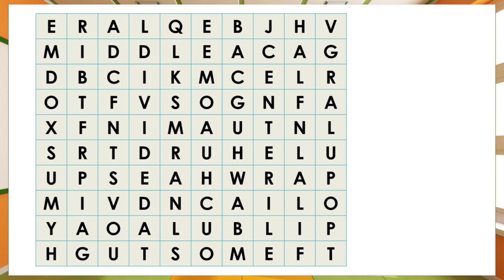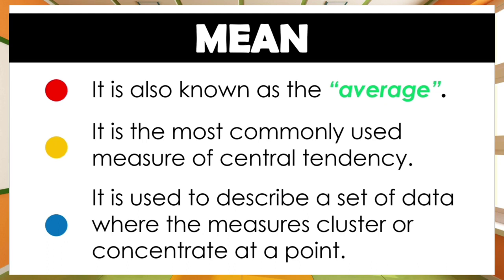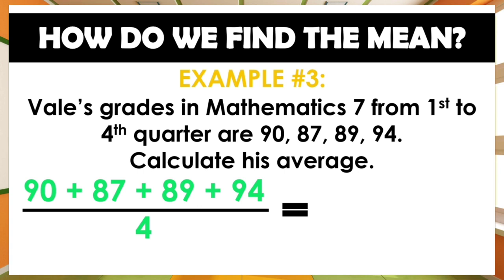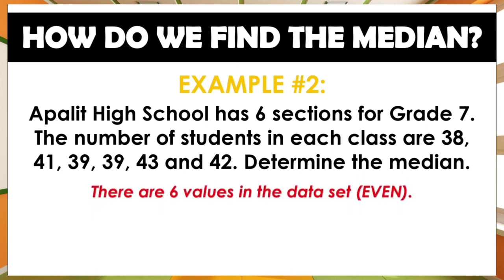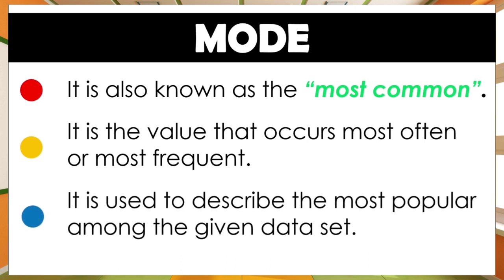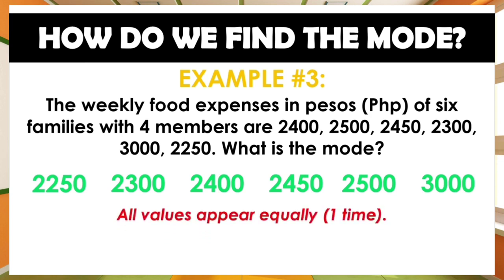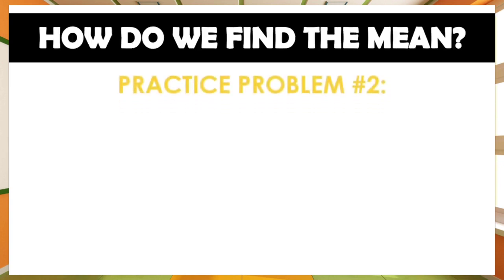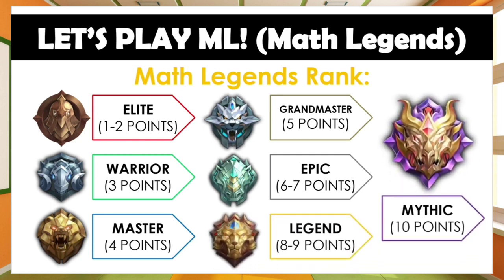MATH 7: QUARTER 4 - MODULE 5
Measures of Central Tendency (Ungrouped Data) by: Sir Jason S. Gomez